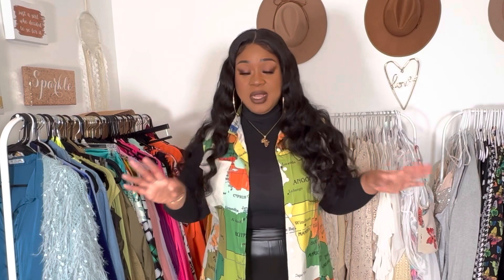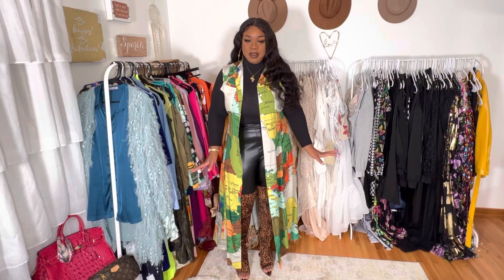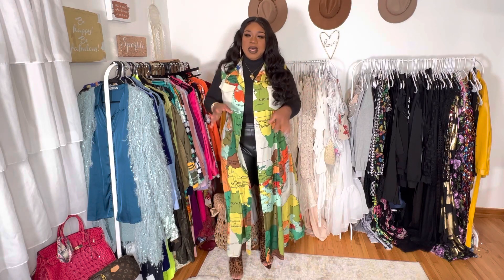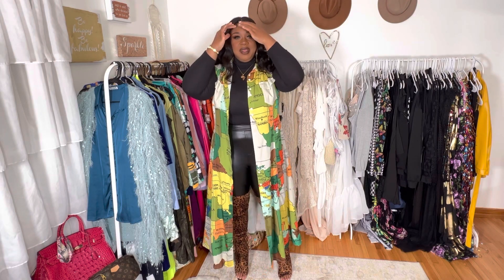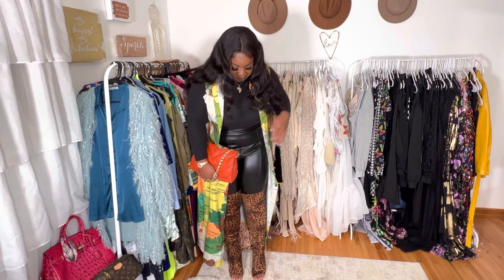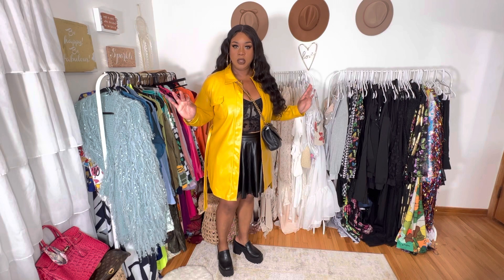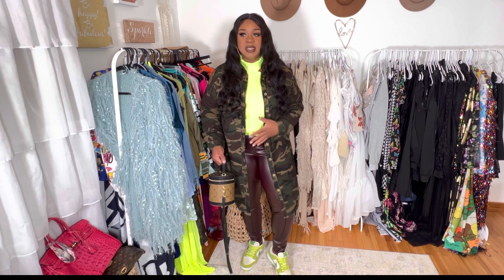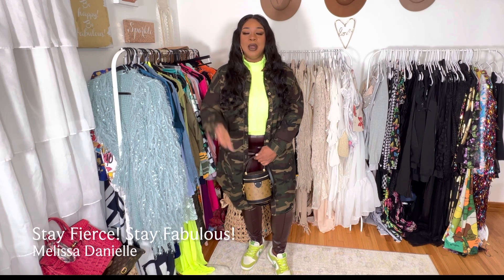Outfit Inspo! 5 Outfits for your week! Plus Size/Curve! NOT SPONSORED!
I hope you enjoy this week of Fall outfits. It was fun shopping in my closet! Let me know if you want more 🤗
Outfit #1
•Africa Map Dress

•IN'VOLAND Women's Plus Size Button Down Shirts Short Sleeve Satin Silk Blouses Workwear Casual Office Collared Tops

bags/ysl-monogram-college-
black-2508-24cm.html

Outfit #4
•In The Desert Fedora

Outfit #5
•Plus Flap Pocket Button Front Camo Denim Coat